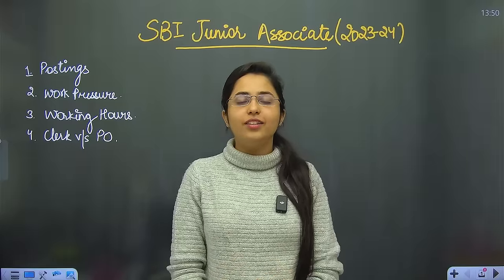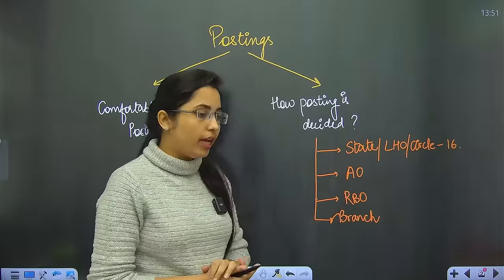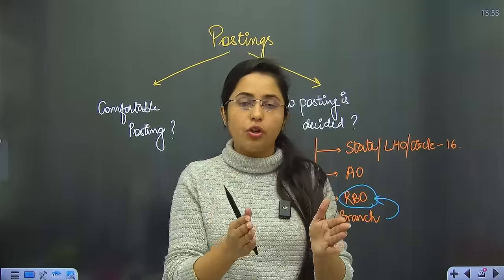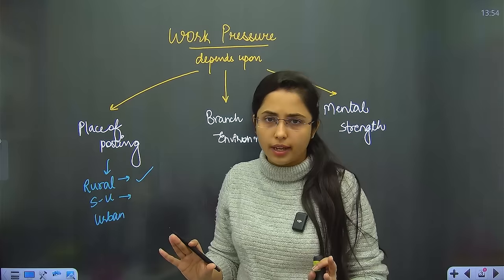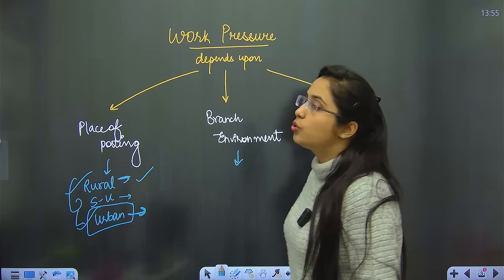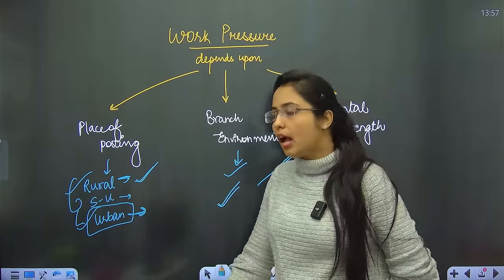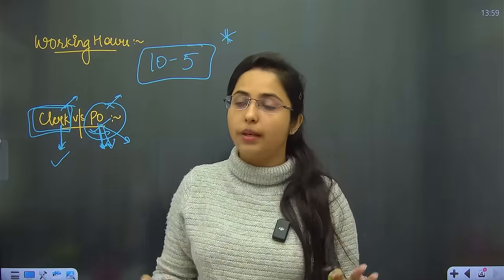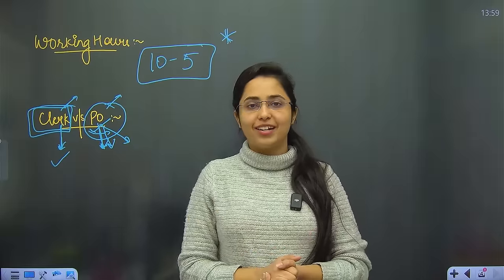SBI CLERK 2023 | Home Postings in SBI? Work Pressure in Bank? Working Hours | SBI Clerk V/s SBI PO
SBI CLERK 2023 | Home Postings in SBI? Work Pressure in Bank? Working Hours | SBI Clerk V/s PO Job

Smriti Sethi Exclusive Subscription [includes Reasoning Blueprint (Basic To Advanced Foundation) Batch starting from 27th Nov 2023 and all upcoming Classes for Next 1 Year]

Individual as well as Combo Subscriptions available

Welcome to Studyniti, One-Stop Solution for All Banking Exams preparation.
Studyniti is an initiative by Smriti Sethi who has cleared Exams Like SBI PO,SBI Clerk & LIC AAO and now through this channel, She is going to make Preparation Journey for all Bank Aspirants smooth.
With Stduyniti You can boost your exam preparation for bank exams including SBI PO, SBI Clerk, IBPS PO, IBPS Clerk, IBPS RRB PO, IBPS RRB Clerk, RBI Assistant, RBI Grade B, LIC AAO, LIC ADO, and other Banking & Insurance Exams.